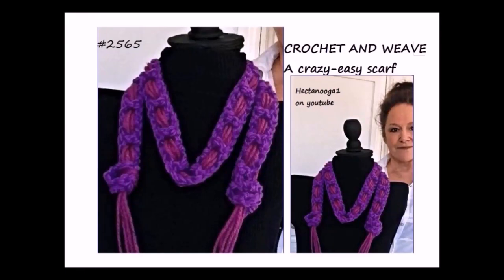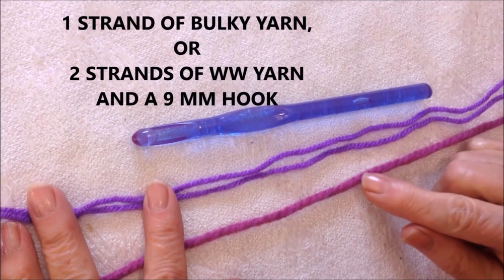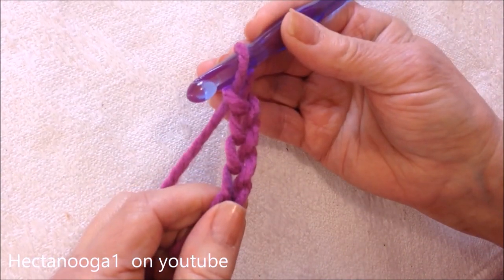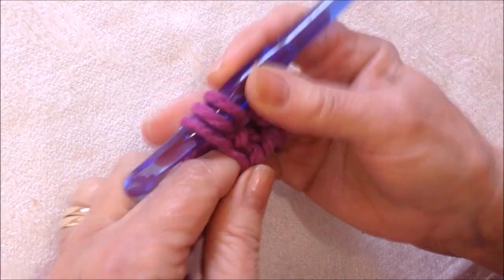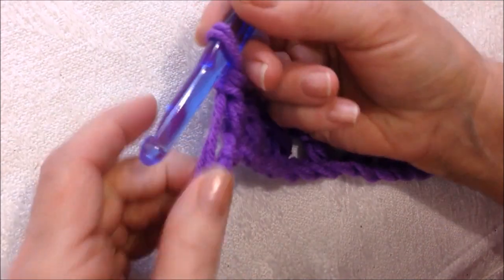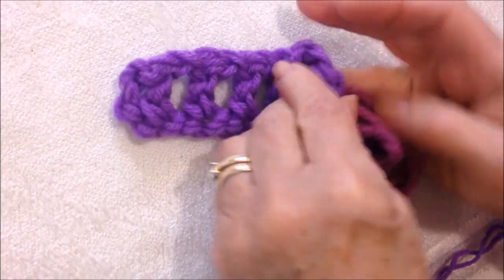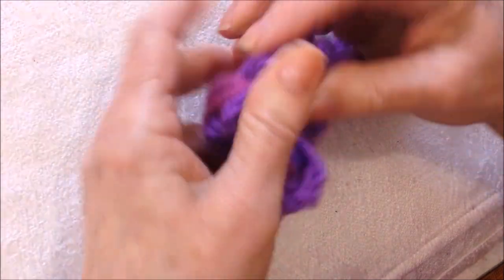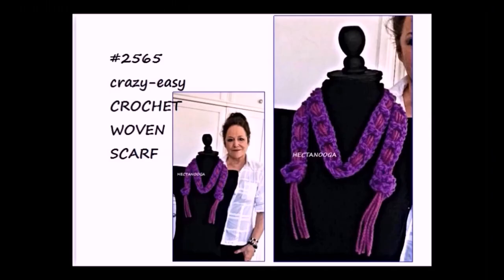Crochet and weave a crazy easy scarf #2565, Mother's Day gift, Video tutorial from Hectanooga1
Crochet and weave a crazy easy scarf   #2565

9 PIECE crochet hook SET: ($3.99)
3 mm to 12 mm crochet hook: